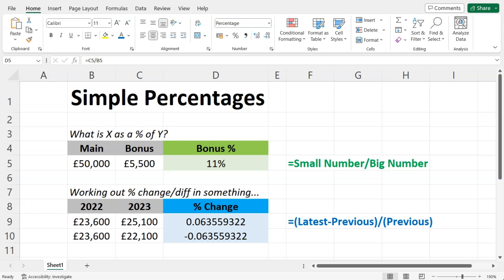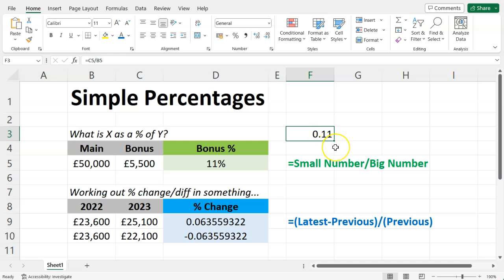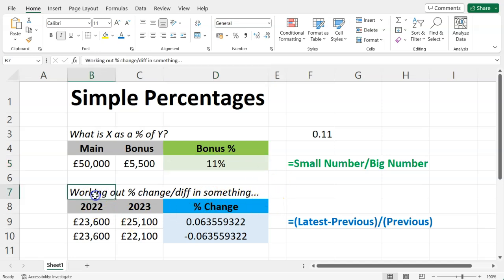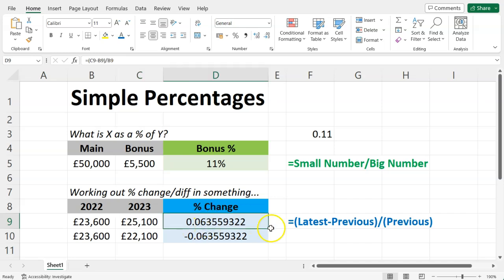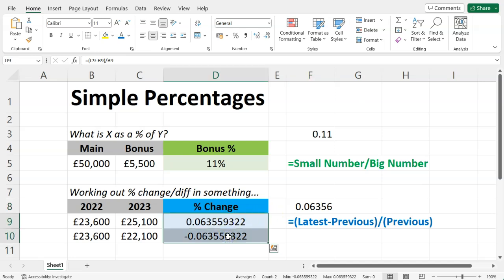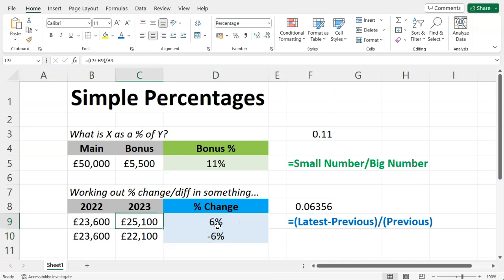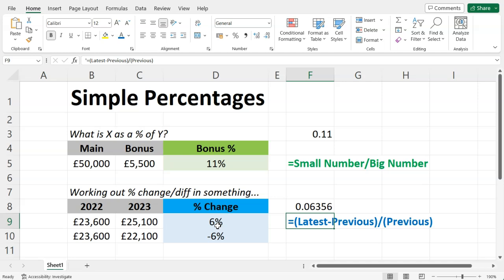How to Calculate Percentages % in Excel EASILY!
Here's the quickest and easiest way to calculate percentages in Excel.

In this video, I cover both how to calculate one number as a % of something else, plus also how to calculate the % change between two numbers (e.g. Year on Year change). I show what the calculation is and the formula to use.

I hope you've found this helpful. I do this around a day job at at own expense (the main one being £300 per year website fees), so any contributions are most welcome - you can buy me a coffee here:

Kind Regards,
Adrian